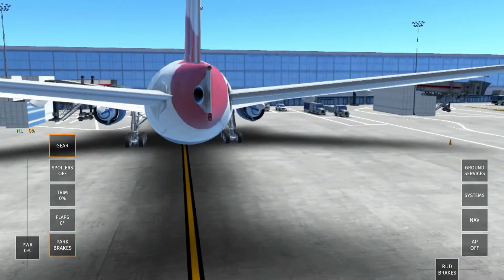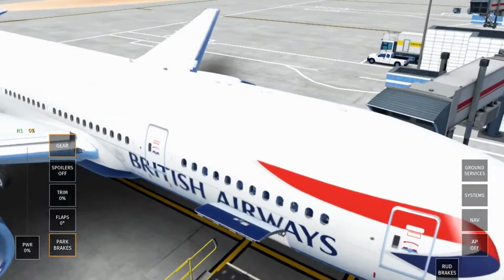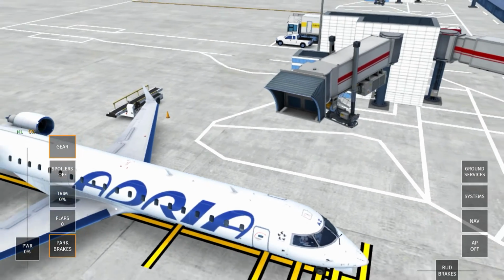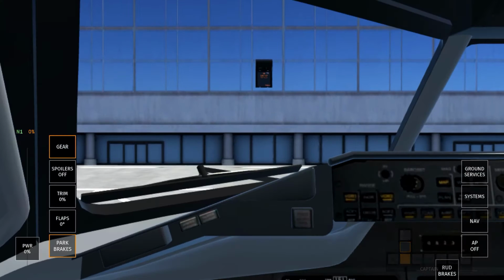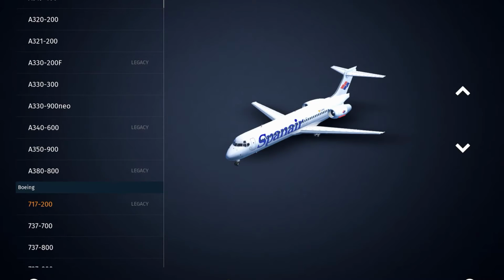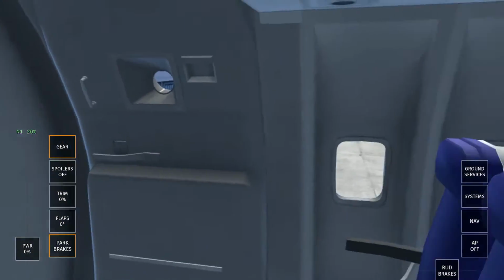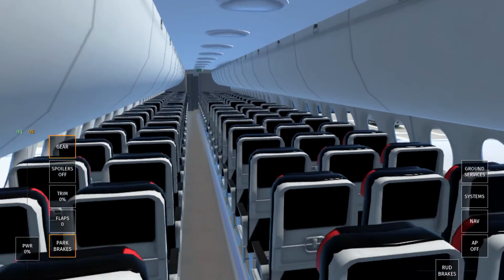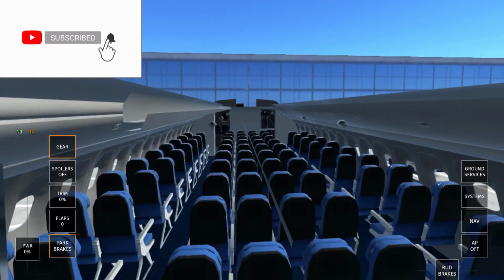The BEST interior cabins in infinite flight!?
With planes being added and reworked interior cabins are something which is becoming more and more common among planes. Here I have shown you some of the best cabins in infinite flight.